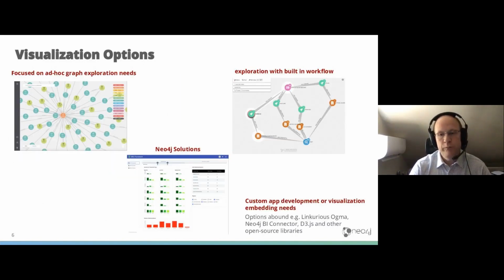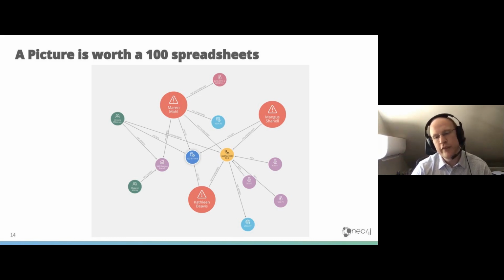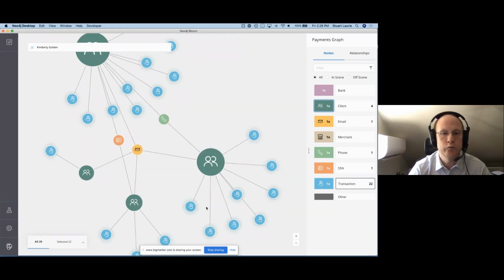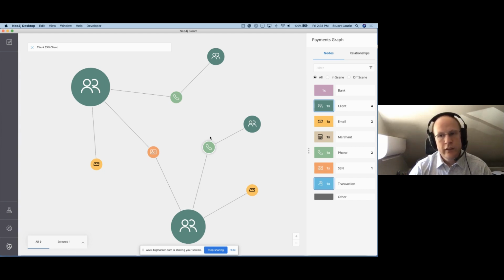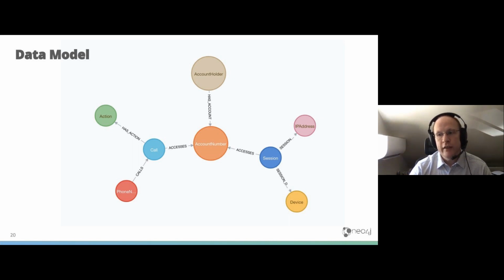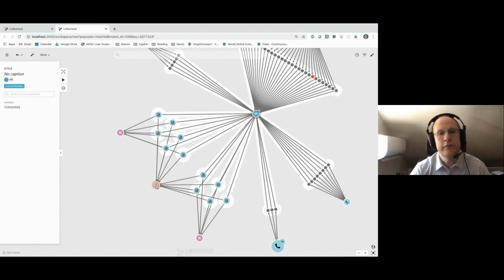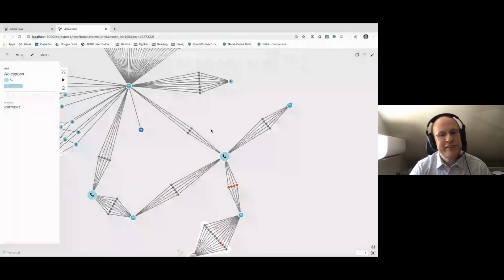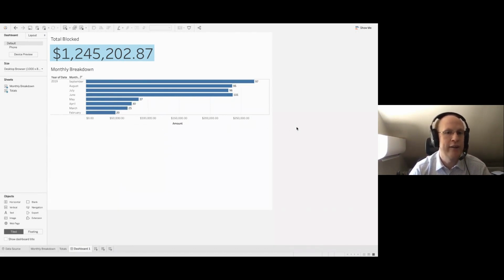Empowering Analysts with Graph Visualization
Speaker: Stuart Laurie, Senior Pre-Sales Engineer, Neo4j